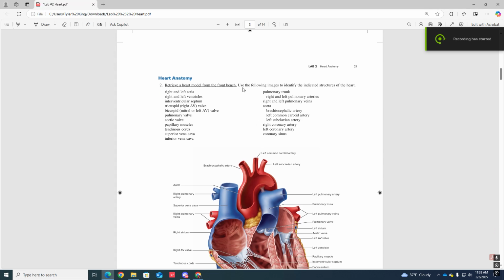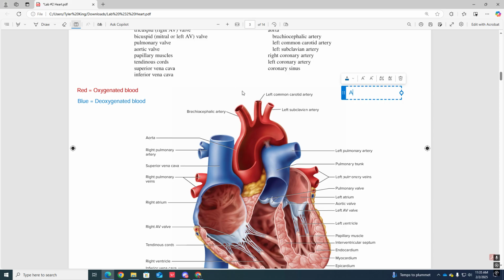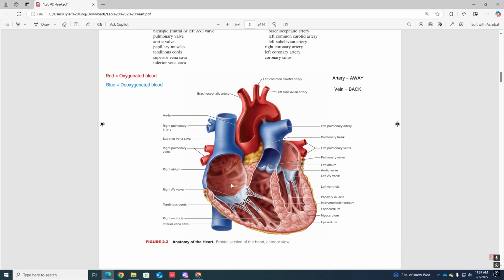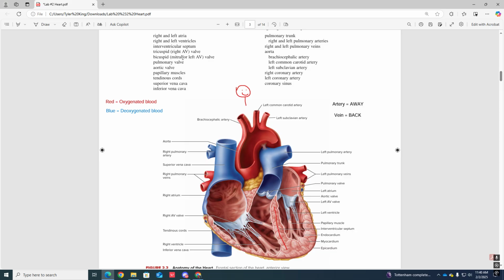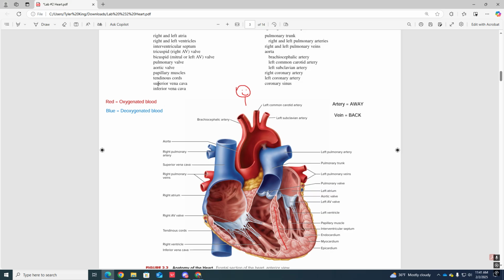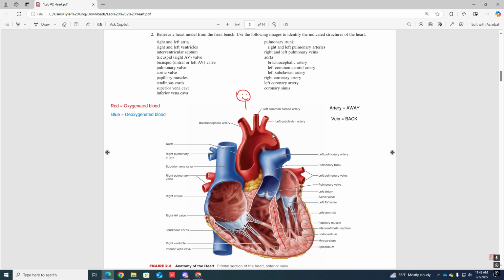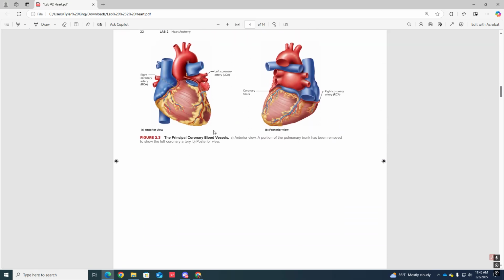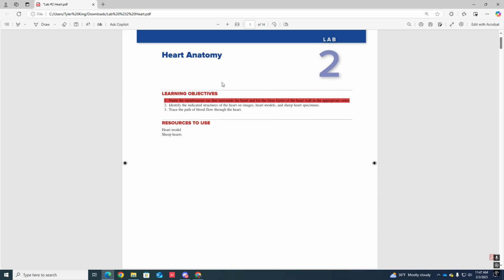ANP140 Lab #2 - Heart Anatomy (Part 2)